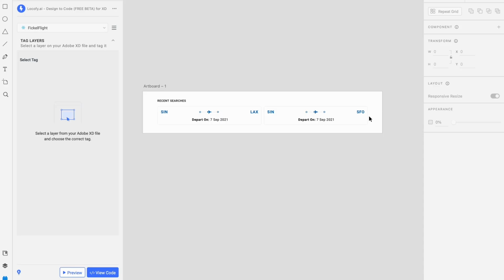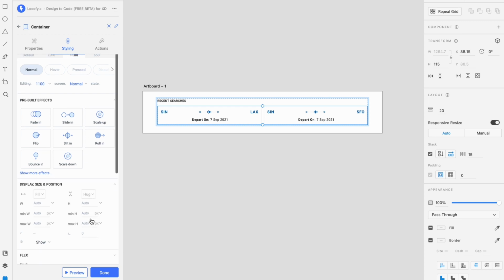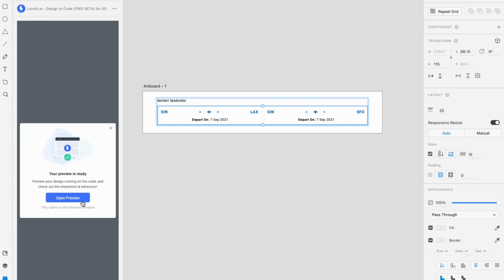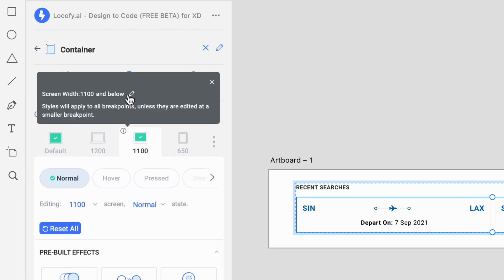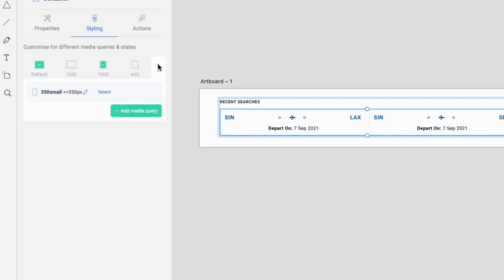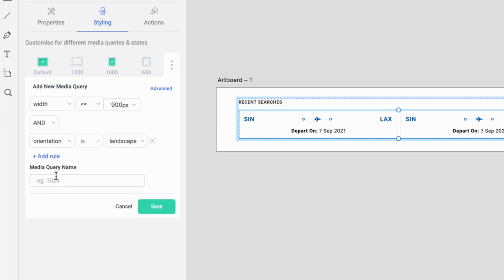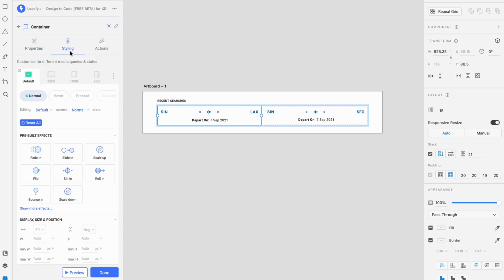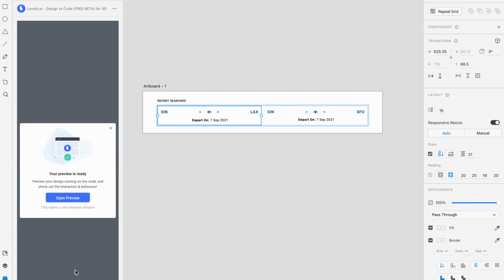Locofy.ai | Styling and Layouts Basics for Adobe XD [Guide]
Locofy.ai helps you launch 3-4x faster by converting designs into production-ready frontend code for mobile apps and web.